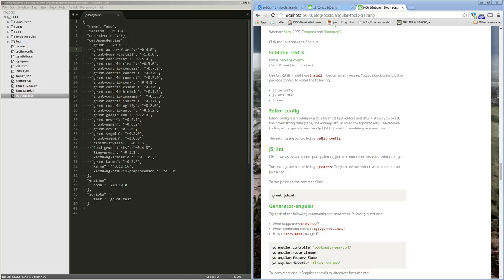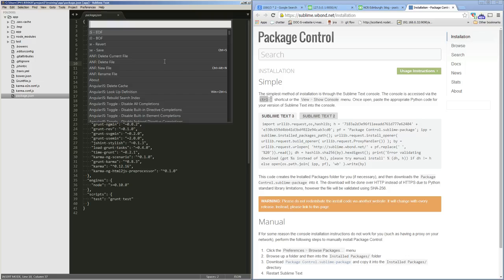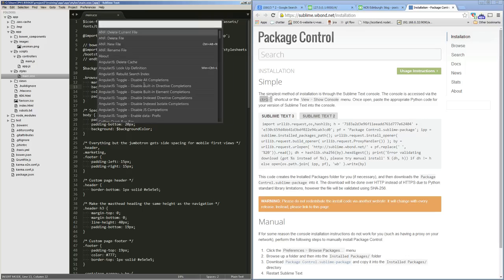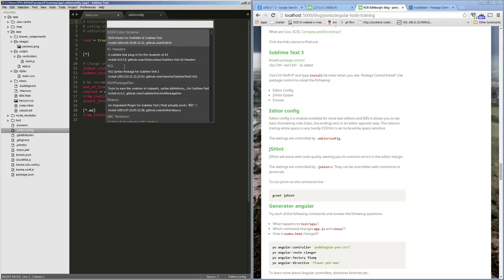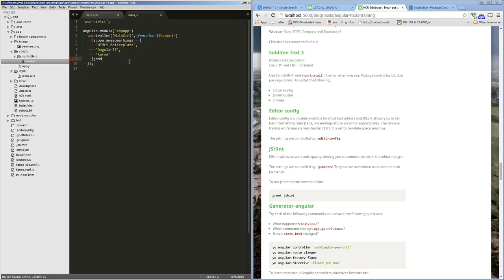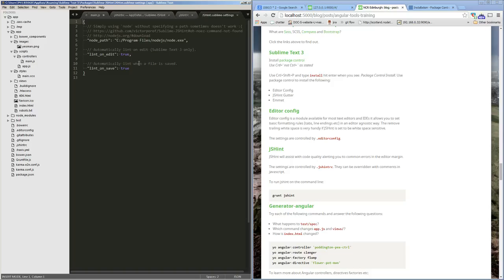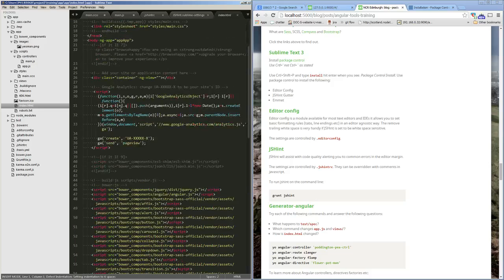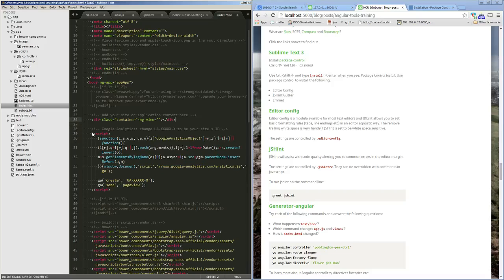Sublime Text 3 - Angular Build 7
Part of Angular Tools Training

This video covers: Making factories, directives, controllers and routes with generator-angular